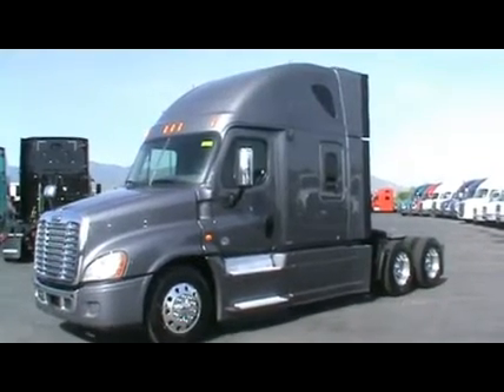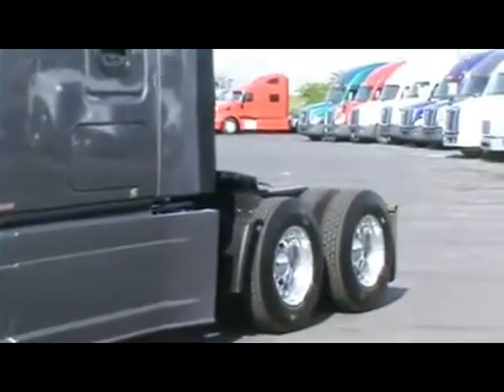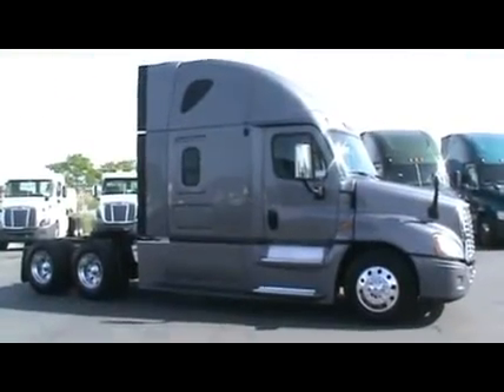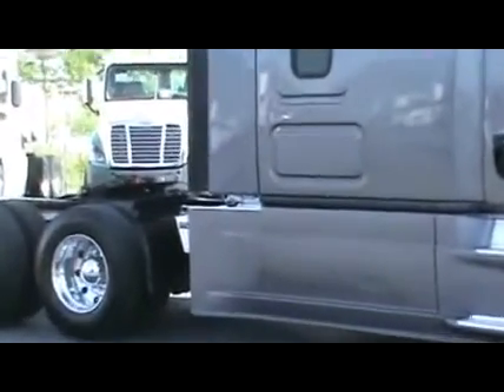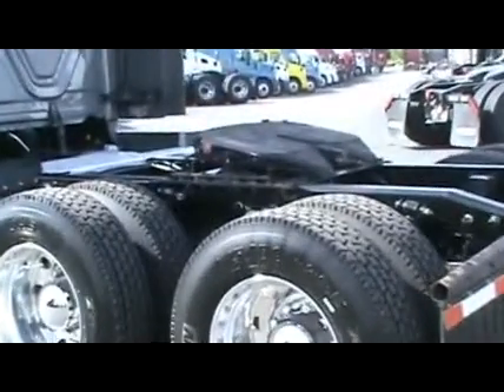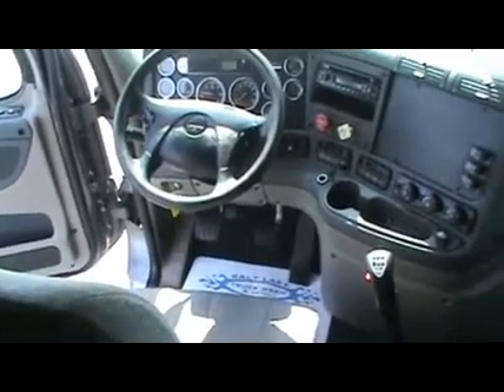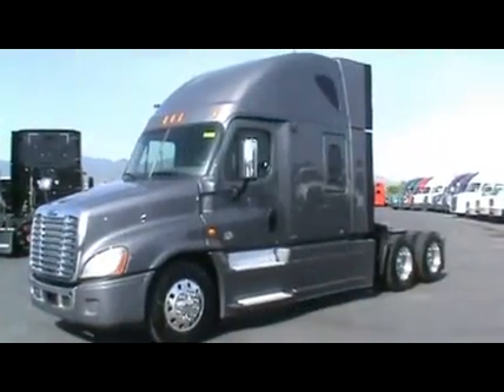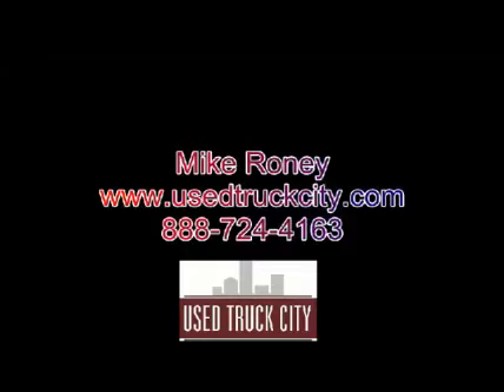2013 FREIGHTLINER CA12564SLP - CASCADIA For Sale